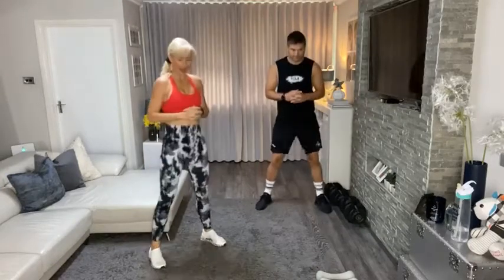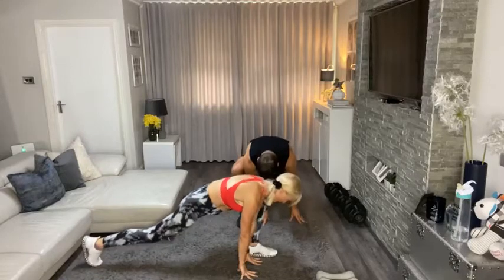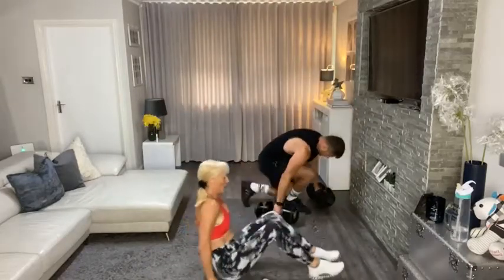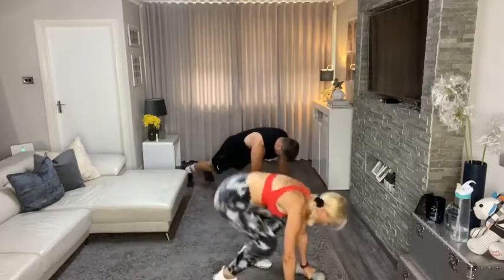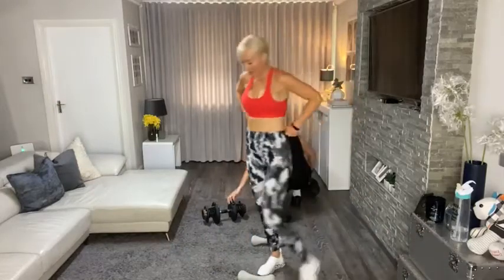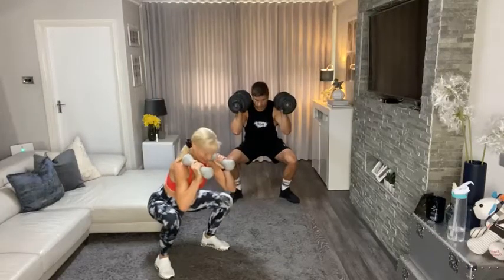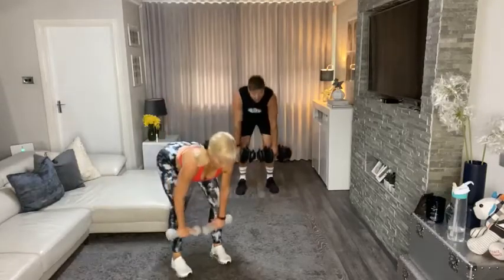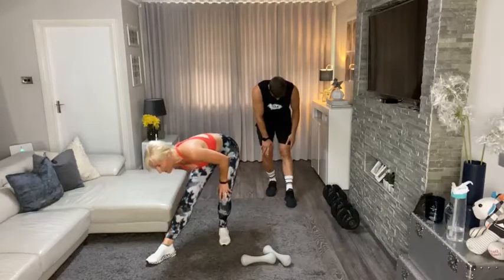Quick Home Full Body Blast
Join us for a 12 minute, full body workout to get you feeling motivated, fitter and more energetic